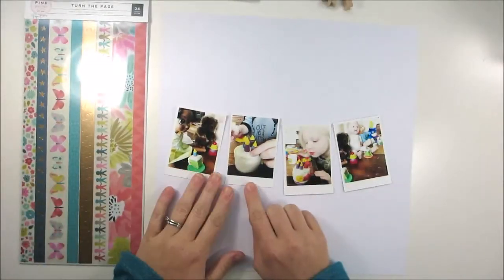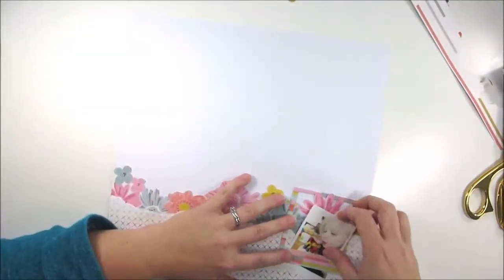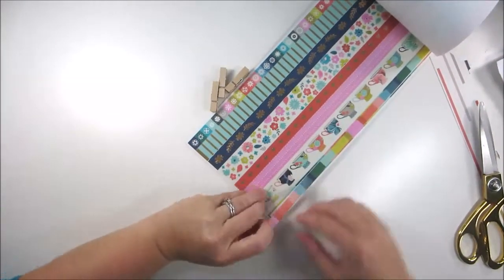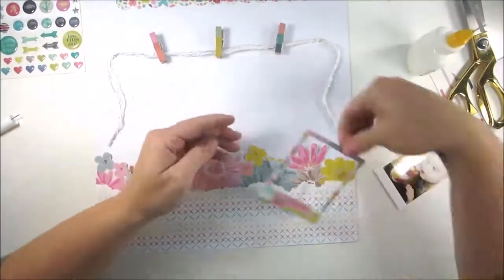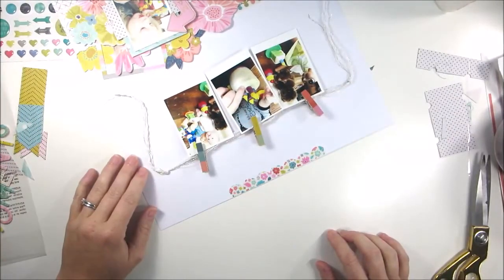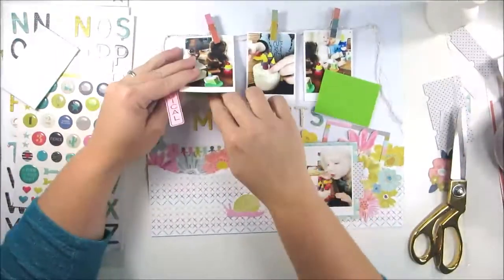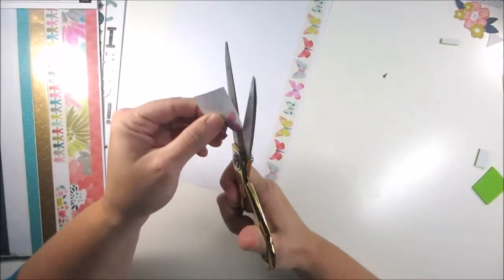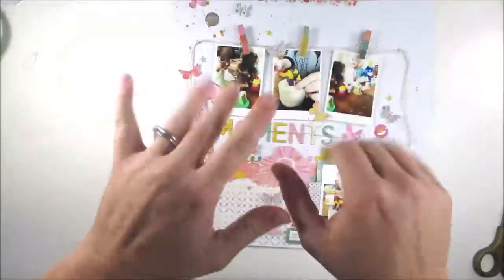Scrapbook Layout Process with Mary - Citrus Twist Design - October 2017 Kit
Kira: @kira.gets.crafty
    Mary: @createdtocreate365